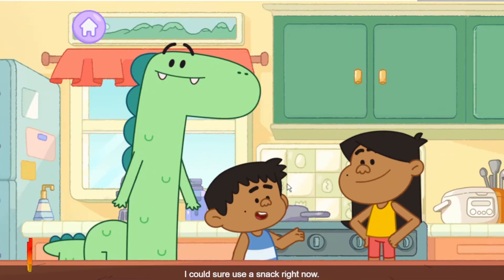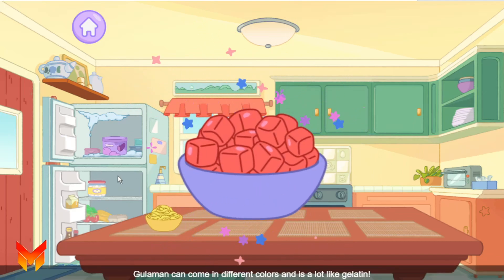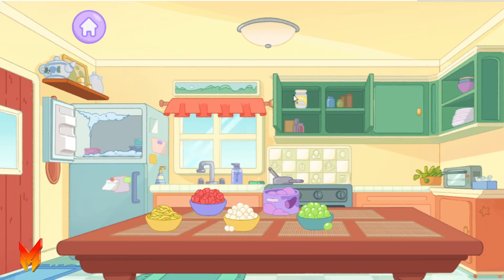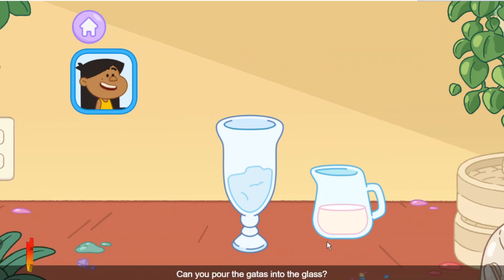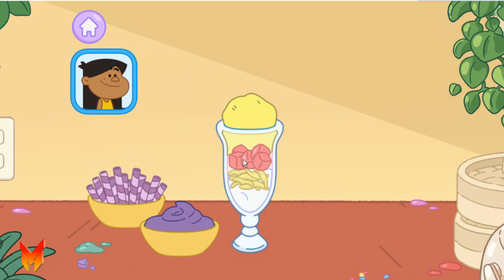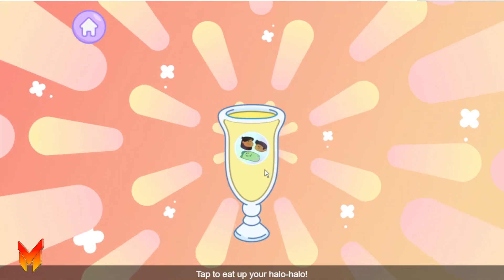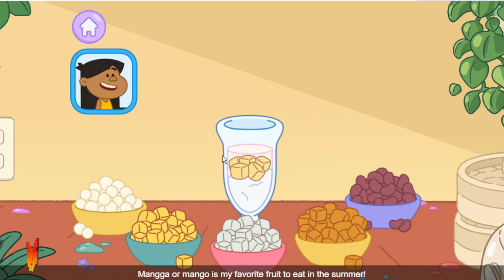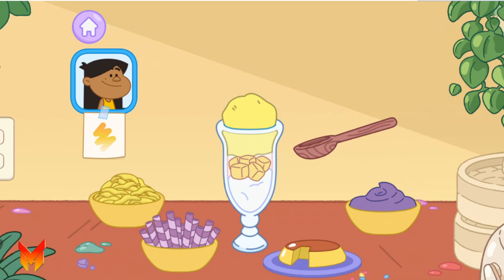Super Duper Halo halo Games and Stories Episodes 2